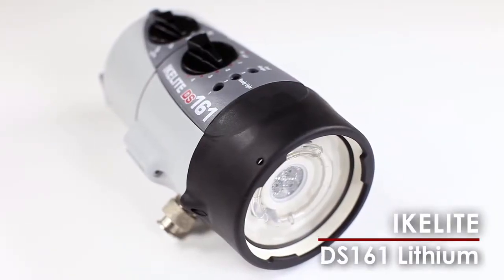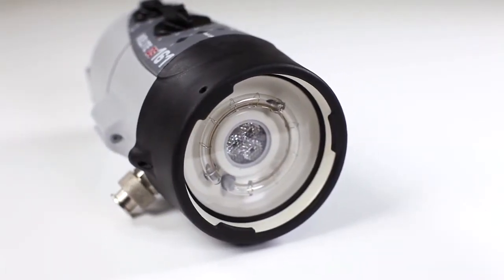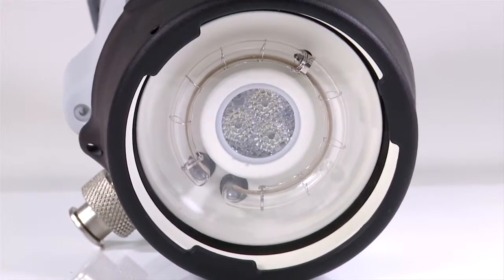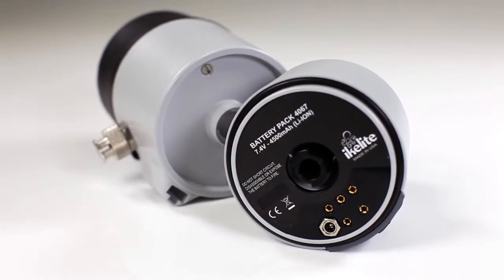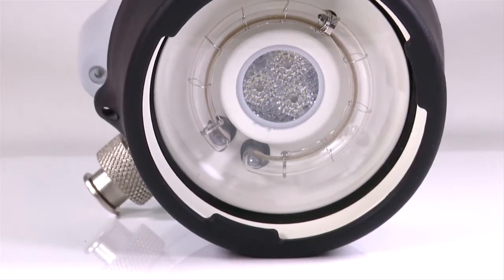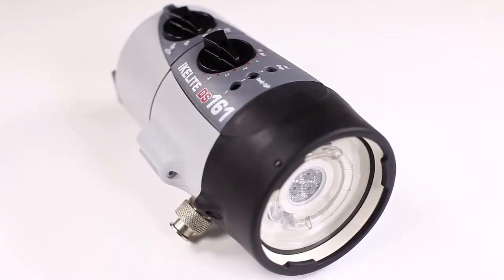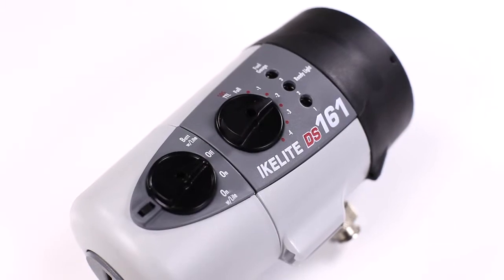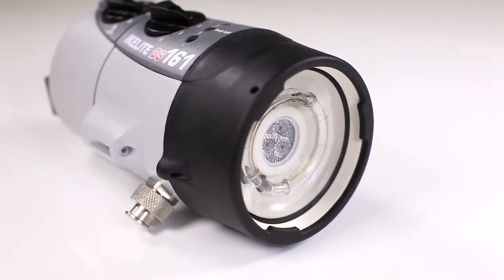60:Second ScubaLab: DS161 Lithium Substrobe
Please note that the product featured in this video is a demo unit used for testing and review purposes, and as such may exhibit minor  cosmetic blemishes, not consistent with the commercial product available for purchase.